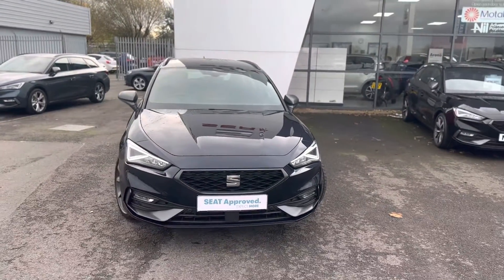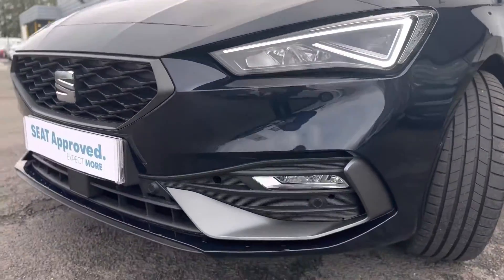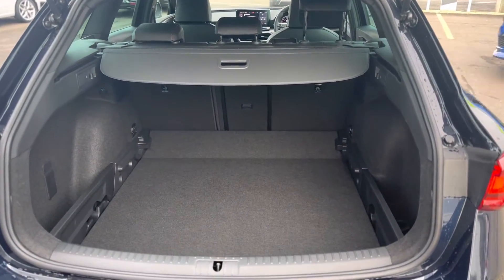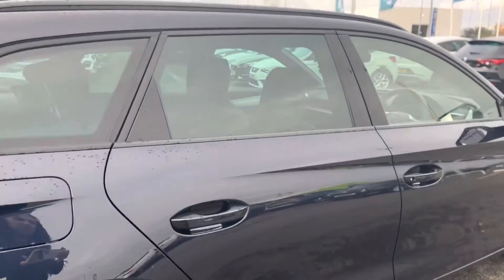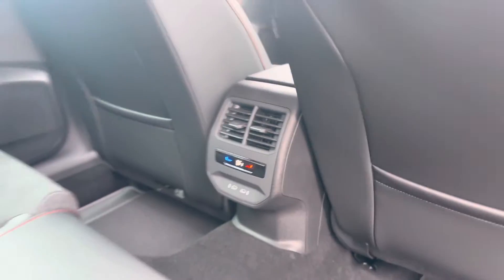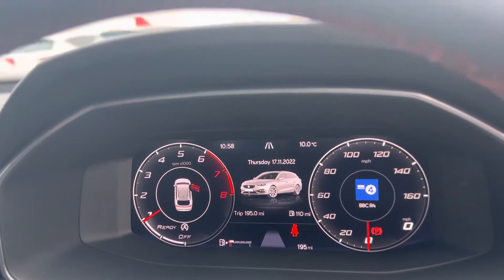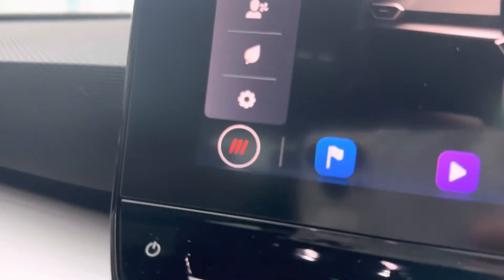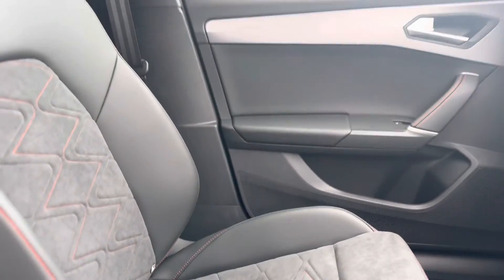FX72 WPN - SEAT FR SPORT 1.5 tsi 150